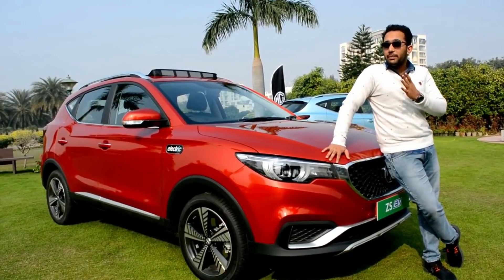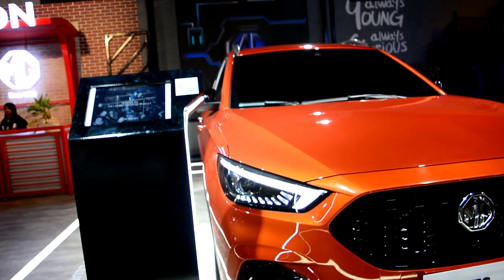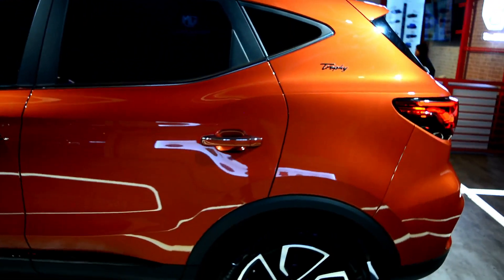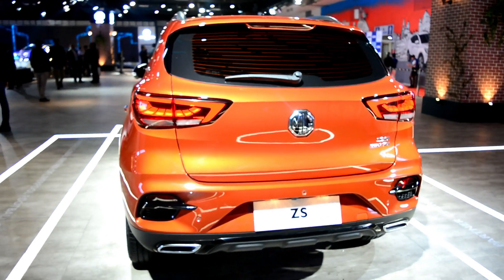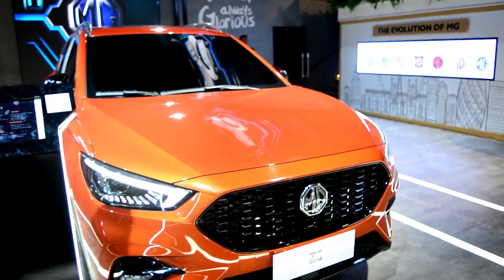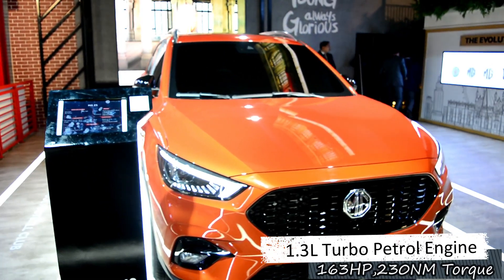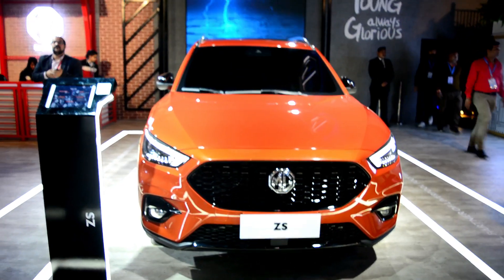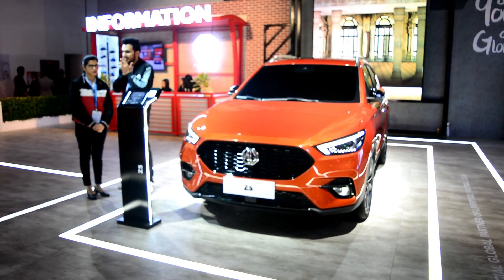MG ZS Petrol | Hyundai Creta 2020 & Kia Seltos KILLER from 10 Lakhs | Auto Expo 2020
Auto Expo 2020 | Morris Garages MG ZS Petrol showcased at the Auto Expo 2020 and could launch in India market as well. This is the MG ZS 3rd generation with amazing designs and this is different than the MG ZS EV. MG ZS petrol jab launch hogi tab compete karne wali hai with the Hyundai Creta 2020, Kia Seltos 2020, Tata Blackbird jaisi upcoming Compact SUVs ke sath. Aaj ki iss MG ZS Hindi video mein dekhe MG ZS Petrol price in india, launch date, features, interior, engine, power, design, walkaround, specifications, details etc.
Auto Expo 2020 mein kafi sari cars unveil huyi hai aaj jo main aapko aaj ki iss video mein dikhane wala hoon, chahe ho Hyundai Creta 2020, Brezza Petrol, Tata Harrier Automatic BS6, Tata Hexa, Mahindra Electric XUV300, eKUV100 ya fer Renault Triber Automatic. Yahan tak ki Kia Sonet, MG ZS Petrol, MG Hector Plus, Tata Gravitas, Maruti Futuro -e , Tata Hornbill/HBX, Haval SUVs India, Great Wall Motors aur aesi bahut sari cars Auto Expo mein aayi hai.
If you are from Jalandhar, Punjab, Call me - for a test drive of any car and guidance to choose the perfect car for you.
Car Accessories Store
Amazon Products Discount
Link to get discounts on all Amazon products